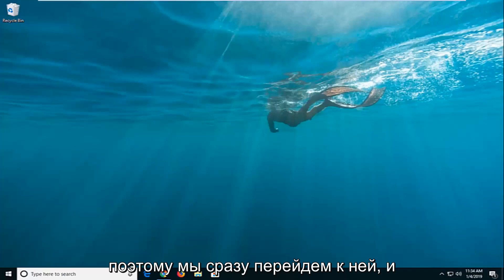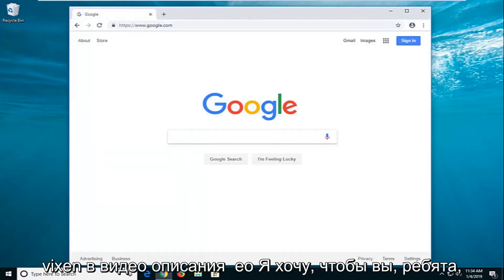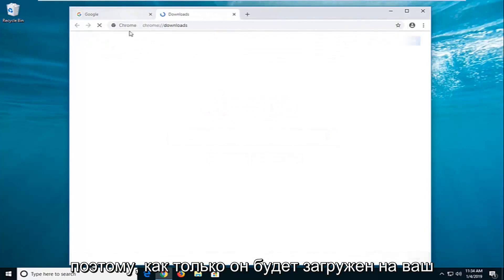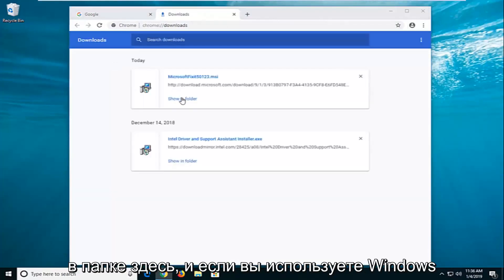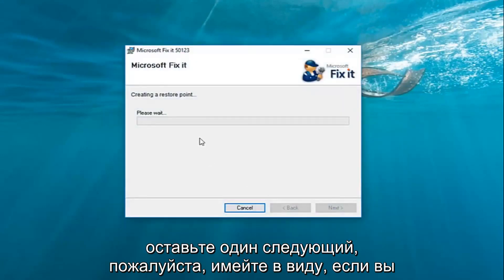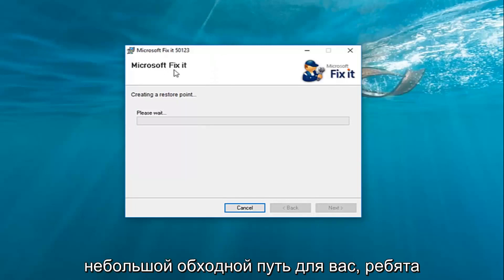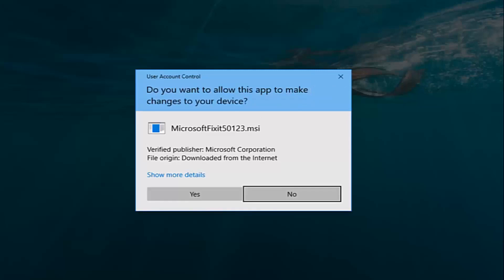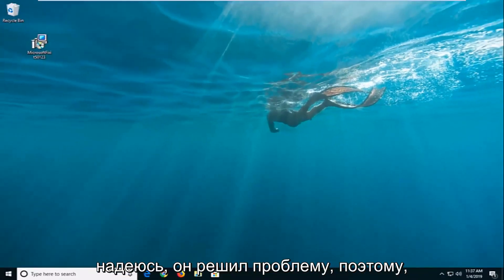Разрешение изменения части защищенного документа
Исправление: это изменение запрещено, так как выделение заблокировано - Microsoft Word.

Сообщается, что некоторые пользователи не могут выбрать любой тип текста в Word, Excel, Outlook или любом другом документе Office. Как оказалось, проблема не связана с определенной версией Windows и, как сообщается, возникает с несколькими версиями Office. Хотя некоторые пользователи сообщают, что у них нет сообщений об ошибках, некоторые пользователи сообщают, что видят одну из следующих двух ошибок в строке состояния (внизу экрана):

Сообщение об ошибке модификации не разрешено, потому что ваш конкретный выбранный заблокирован мигает из-за деактивации вашего приложения MS Office. Это также происходит, если вы загрузили более одной версии MS Office или кто-то тайно использует ваш документ MS Office. Полное сообщение об ошибке гласит: «Это изменение запрещено, потому что выбор заблокирован». Вы можете столкнуться с такой ошибкой при доступе или редактировании определенного документа или папки MS Office.

Проблемы, рассматриваемые в этом руководстве:
это изменение запрещено, потому что выбор заблокирован